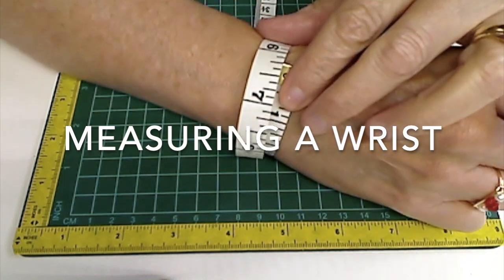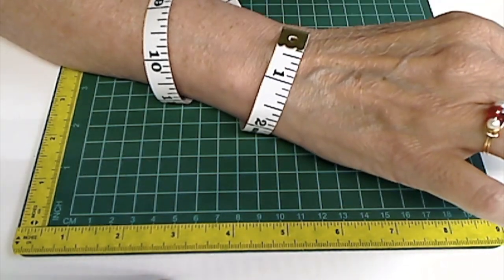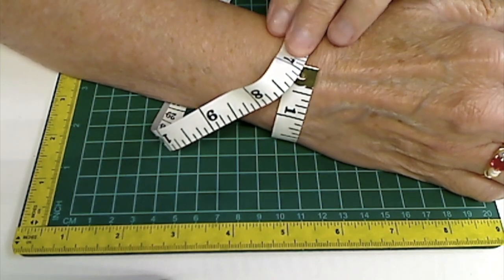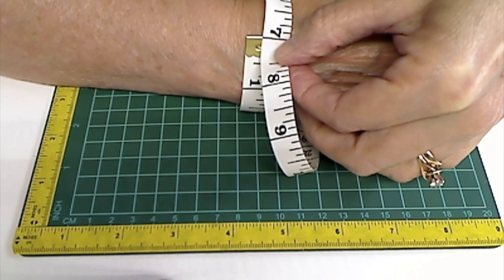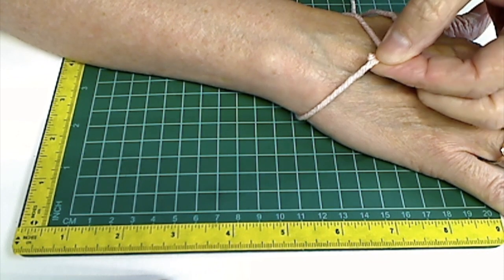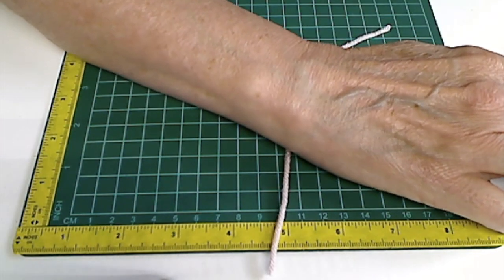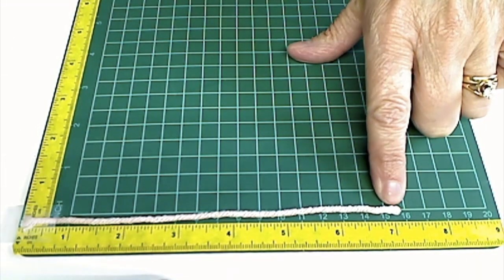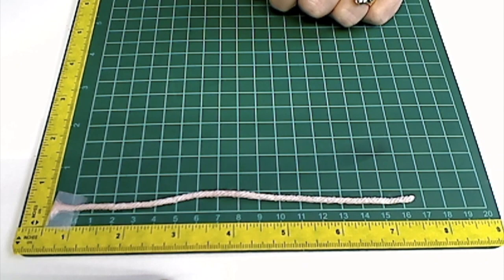How to Measuring a Wrist for Bracelet Making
This video is about How to Measuring a Wrist for Bracelet Making